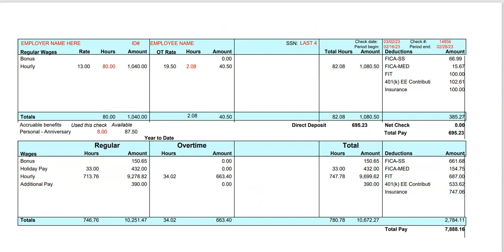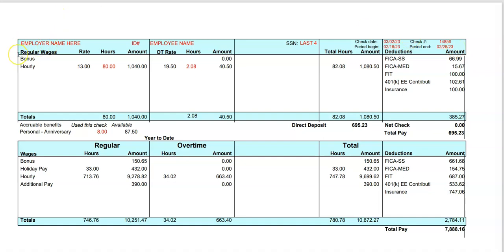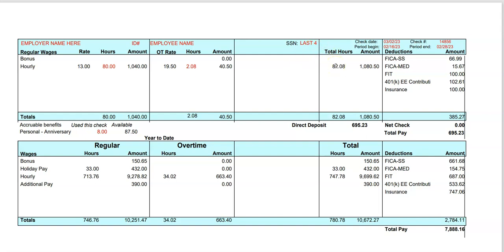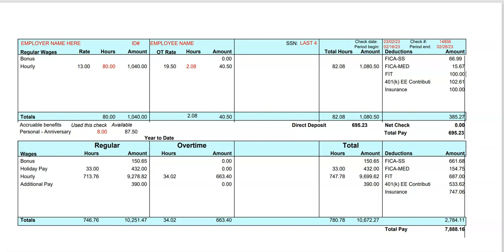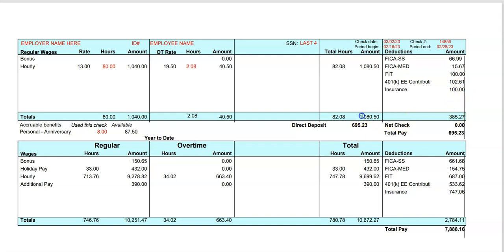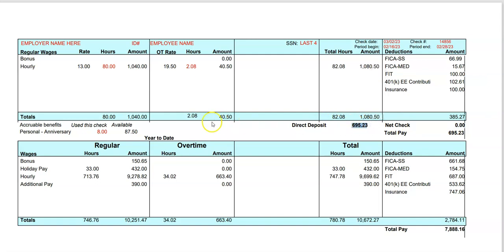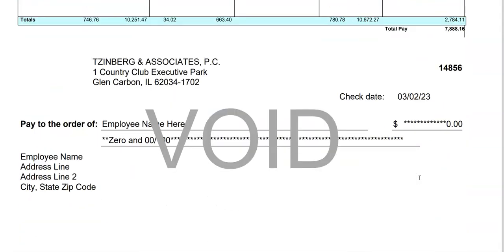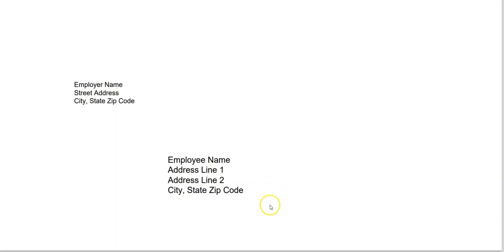Reading Your Paystub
Step by step guide on reading your paystub.